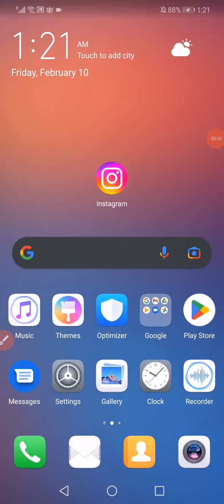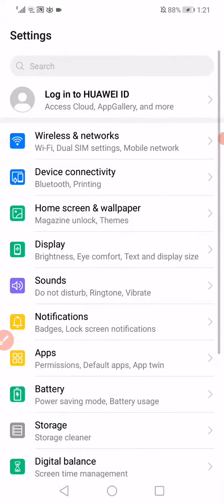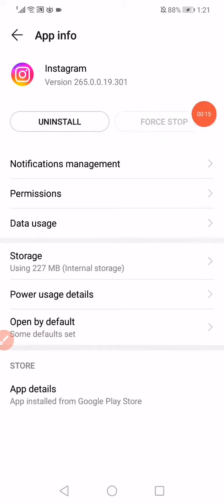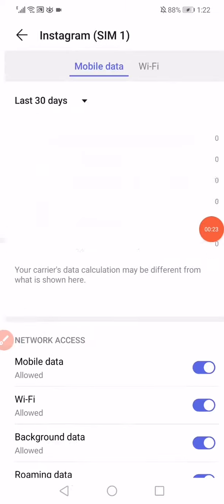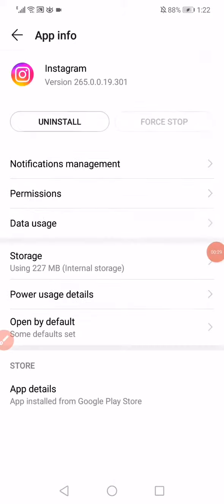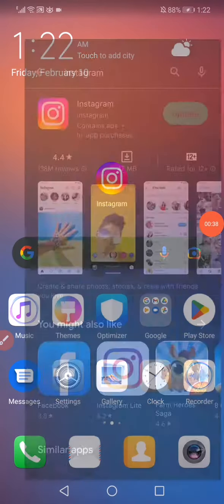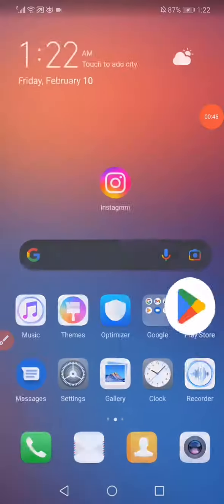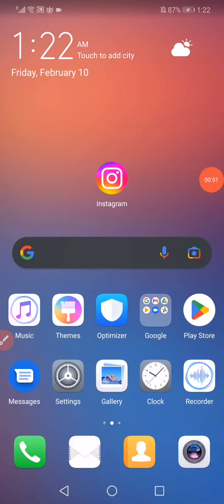Direct Message Not Working Problem in Instagram | Instagram DM Not Loading | DM not showing Android